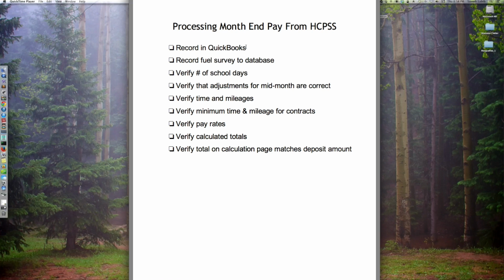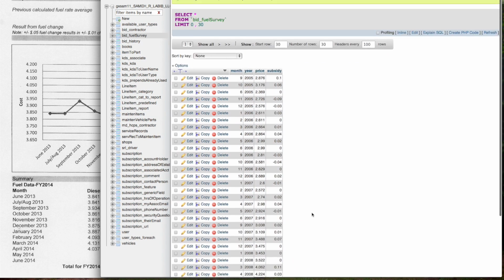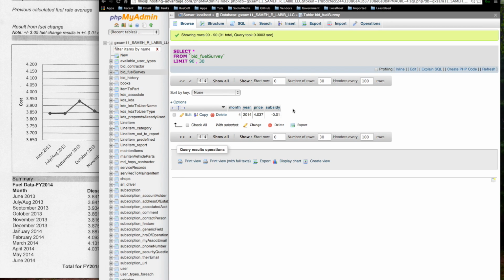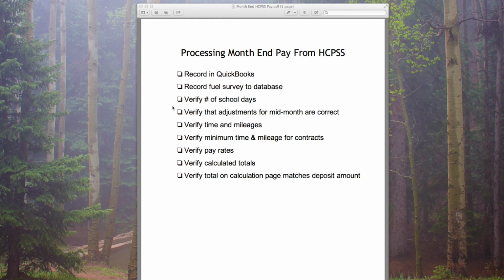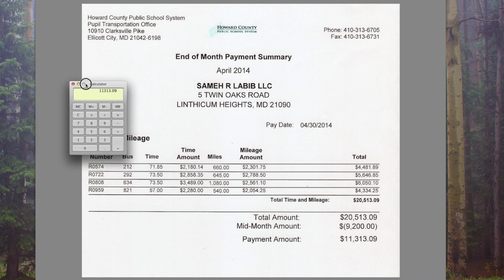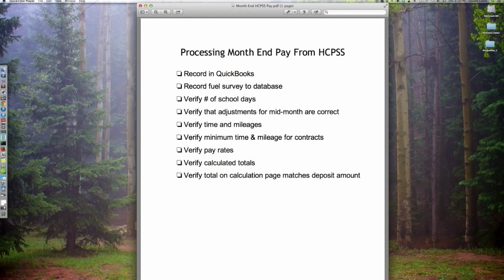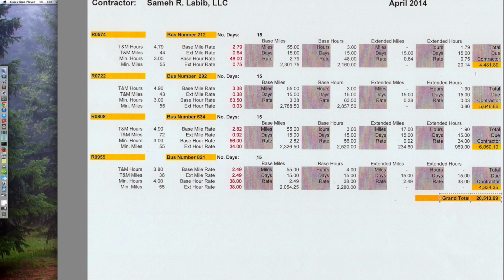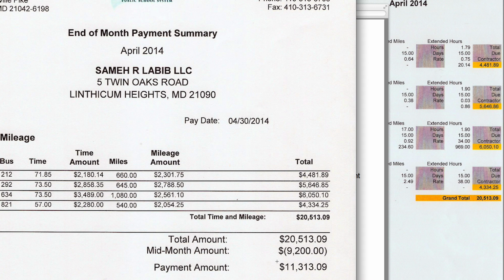HCPSS End of Month Pay Processing done by School Bus Contractors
This video is about HCPSS End of Month Pay Processing done by School Bus Contractors.